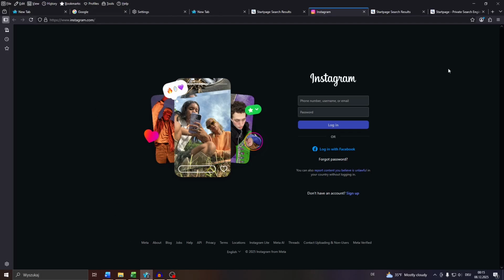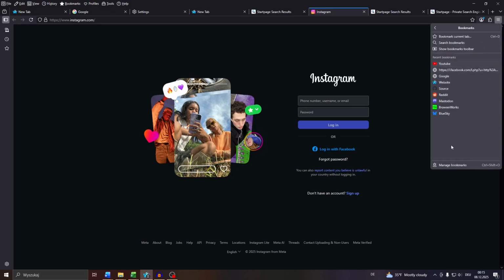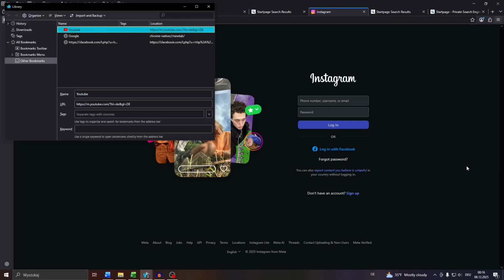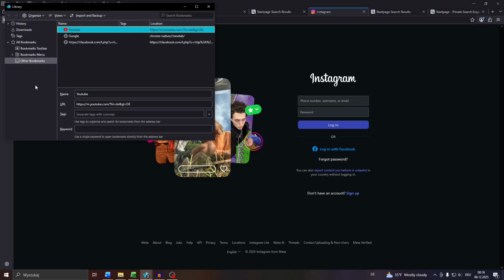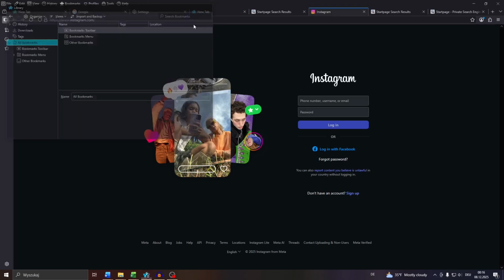How to Restore Bookmarks on Waterfox Browser— Step by Step Waterfox Tutorial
This tutorial shows how to restore bookmarks in Waterfox Browser.

If you're interested in learning more about how to use Waterfox web browser, you may learn how to export bookmarks in Waterfox, too, in this tutorial